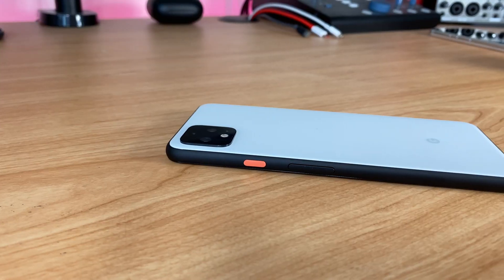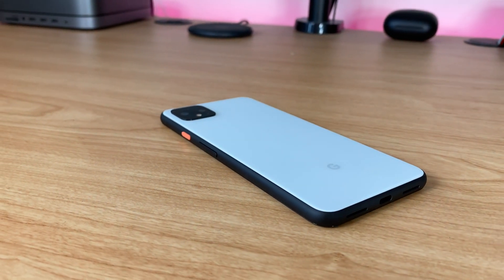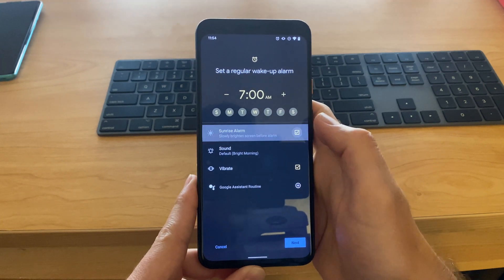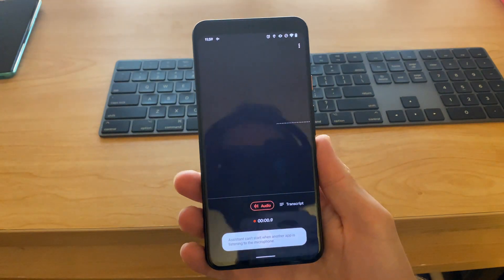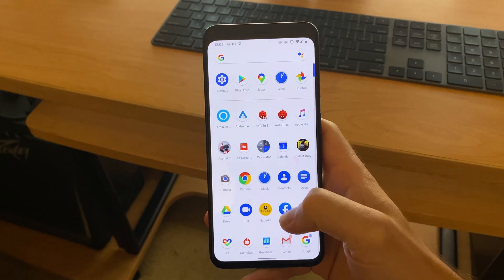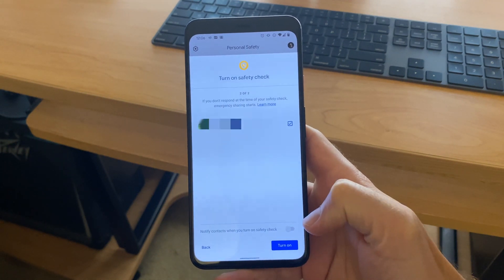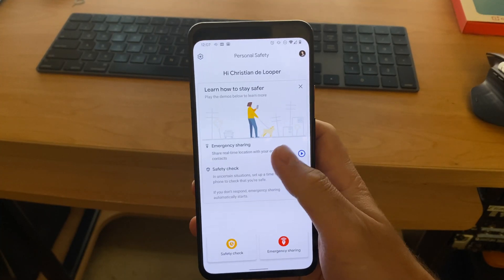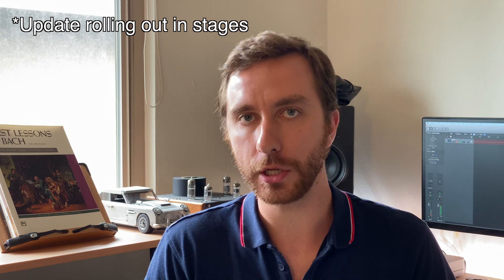June 2020 Google Pixel Feature Drop: All the new features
Here's a rundown of the new features in the June 2020 Google Pixel feature drop!